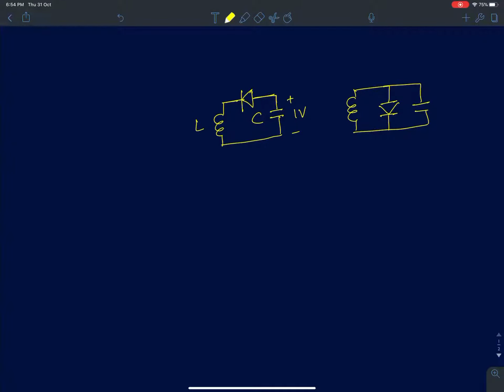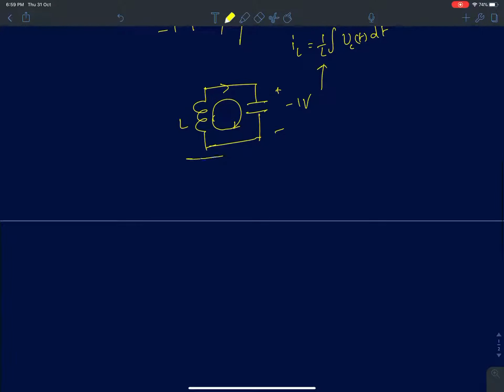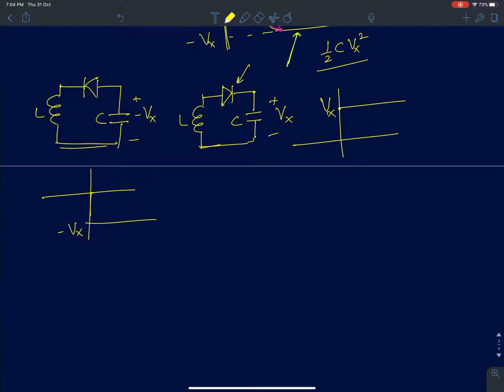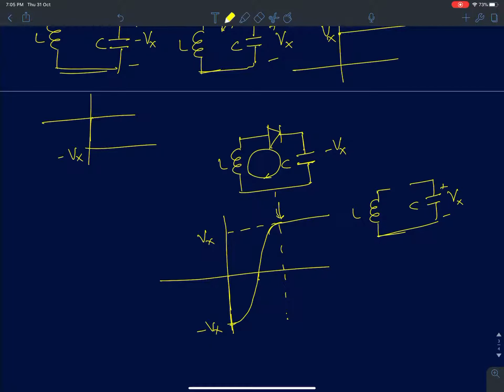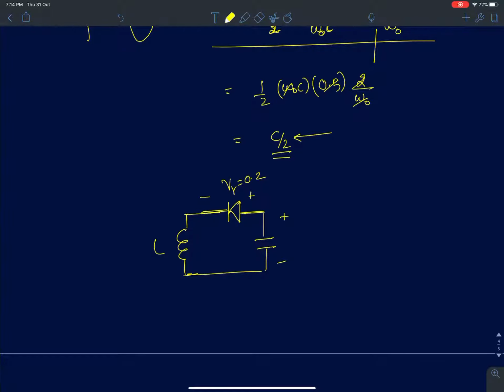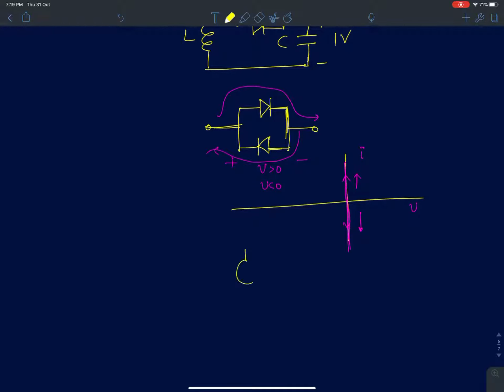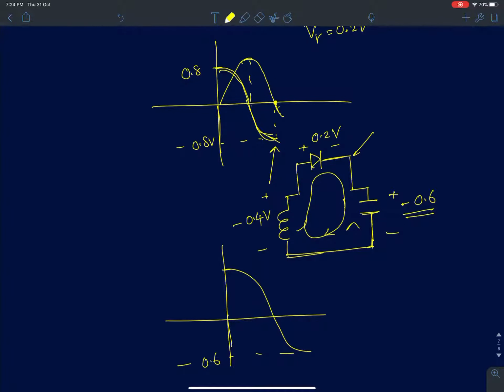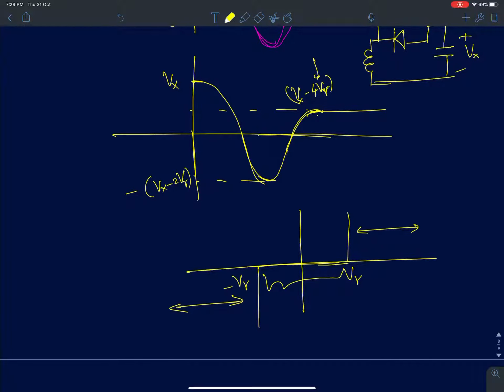ES Lecture 50: Analysis of parallel LC circuits with diodes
This lecture discusses problems on LC circuits containing diodes. Parallel LC circuits with two different combination of diodes are analysed and intuitions for the outputs are also discussed.